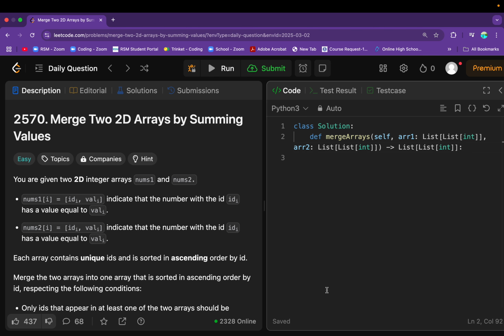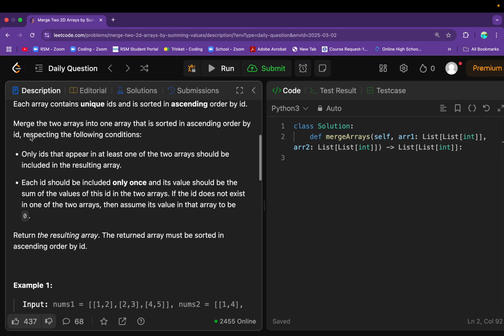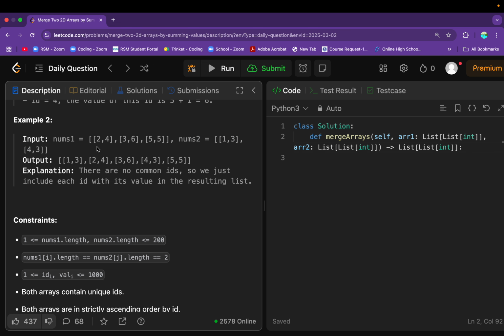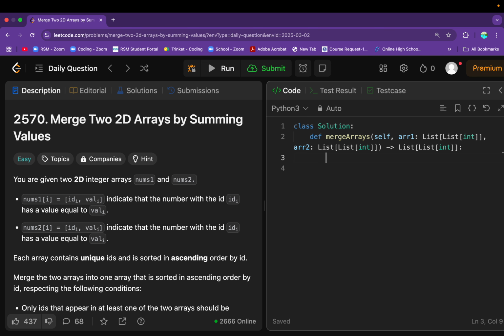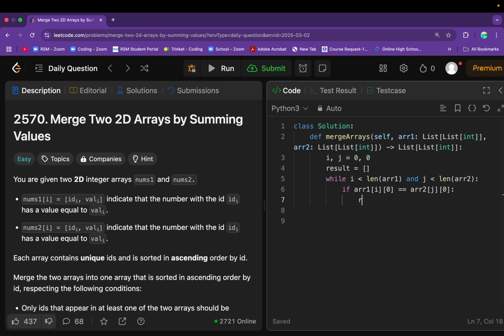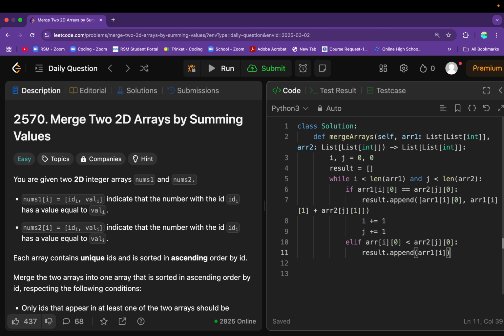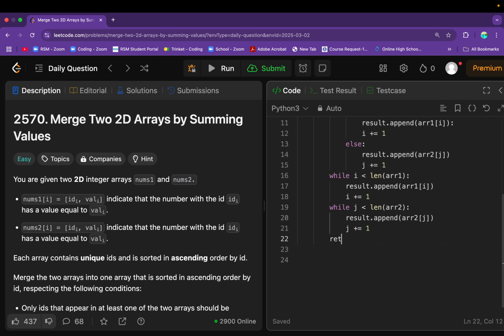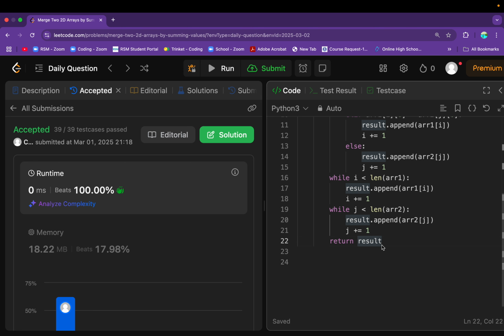Merge Two 2D Arrays by Summing Values - Leetcode 2570